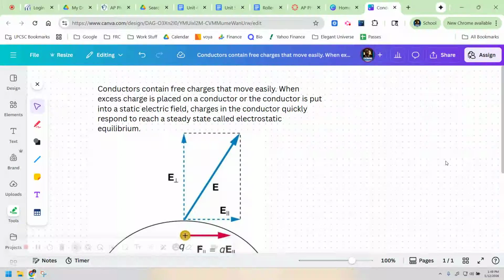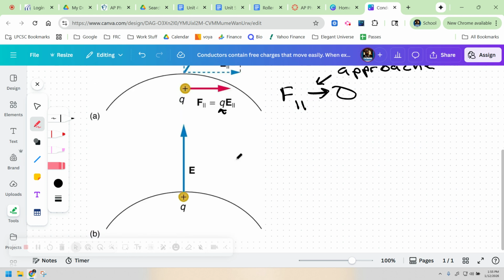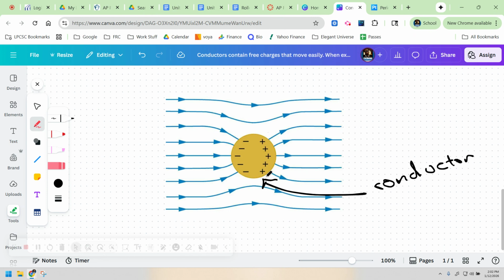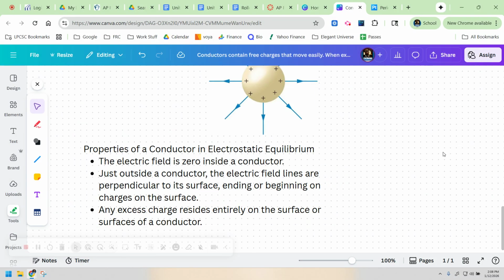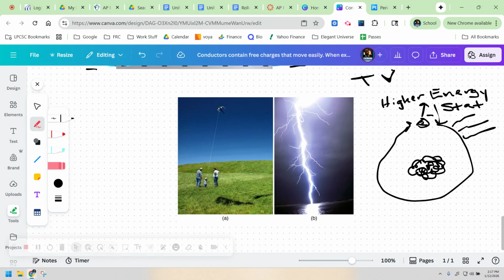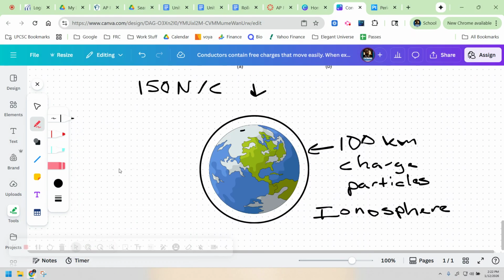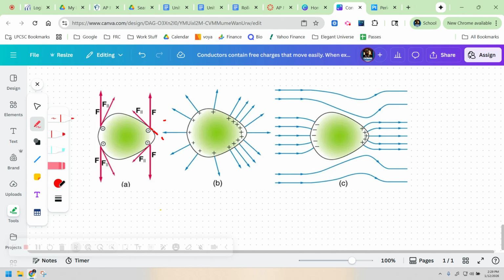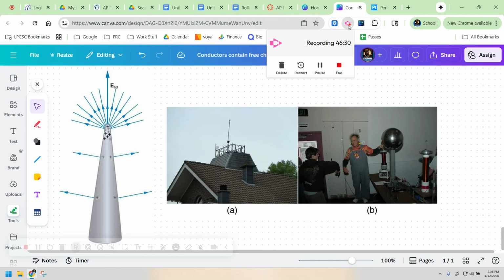18.3 Electric Fields - Notes